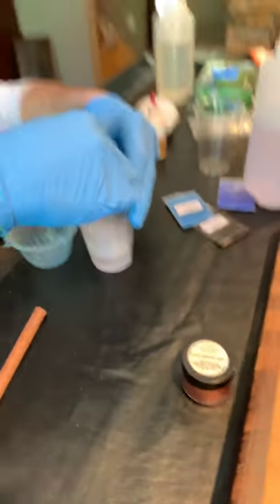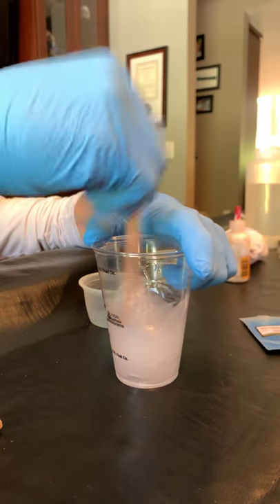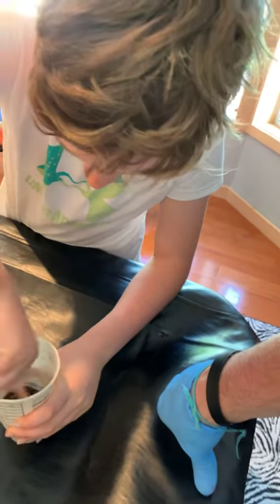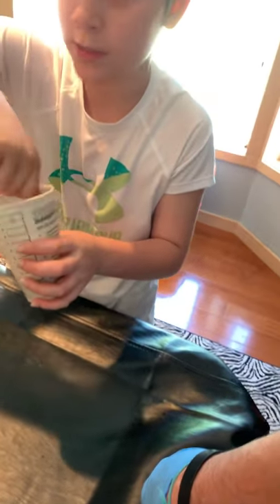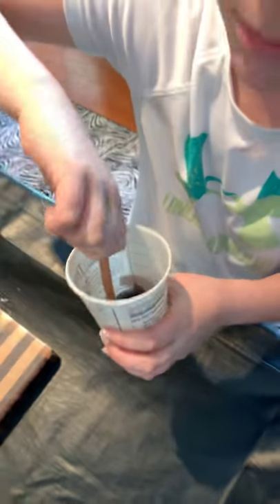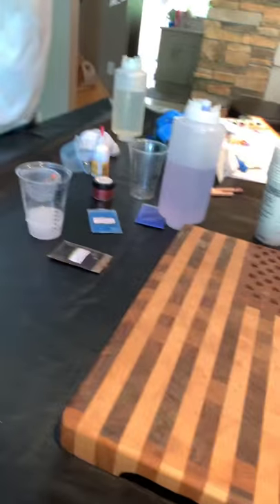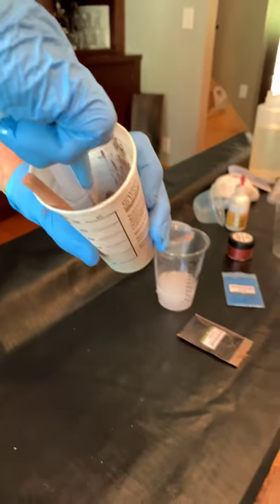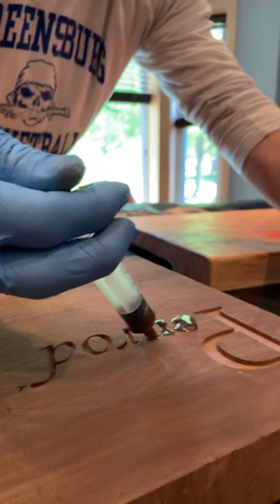May 11, 2019